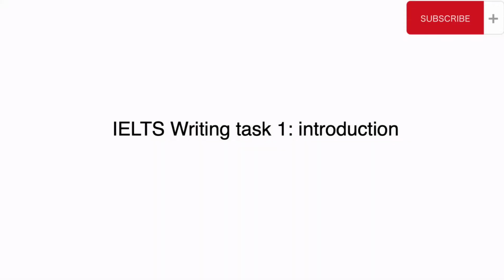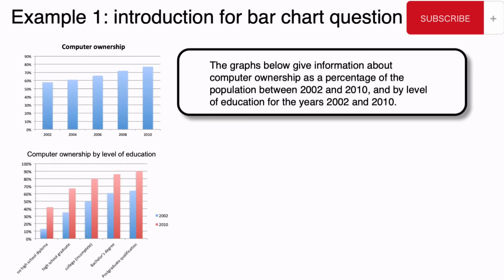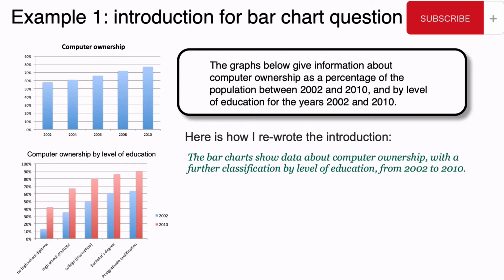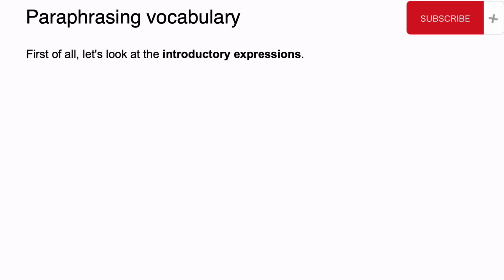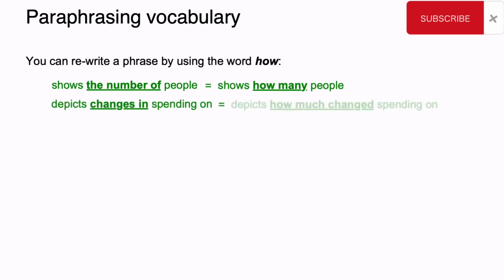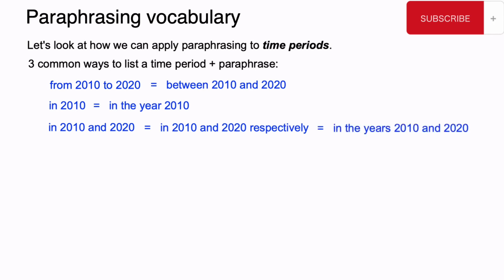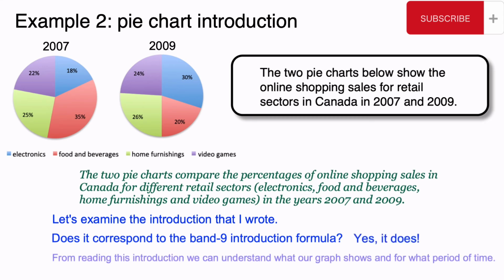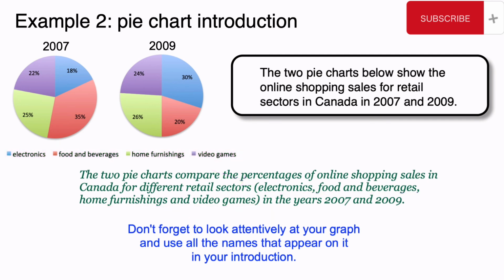IELTS Preparation: Writing Task 1 Introduction| التحضير الايلتس: المهمة الأولى بامتحان الكتابة مقدمة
The video provides a good explanation about writing task 1 in the IELTS exam. This video is the first lesson of the IELTS Preparation List. You may consider watching the other lessons for full preparation and understanding. Thanks for your support and all the best. There are some useful books that may help you to study and be well prepared.

In this lesson:
  - ideal introduction formula
  - 2 worked out examples
  - step-by-step explanations
  - list of useful synonyms for IELTS Writing task 1
  - paraphrasing vocabulary & techniques

The video was made by the IELTS-up lesson website.

يحتوي الفيديو على شرح للمهمة الأولى في أمتحان الكتابة لتحضير أمتحان الايلتس. يفضل بأن تكمل متابعة باقي الدورس المتوفرة في القناة حتى تستعد بشكل كامل. نرحب بتعليقاتكم واقتراحاتكم. شكرًا لدعمكم ونتمنى لكم التوفيق.

1.

2. Cambridge IELTS 13. Academic. Student's Book with answers

3. Cambridge IELTS 11 Academic Student's Book with Answers with Audio